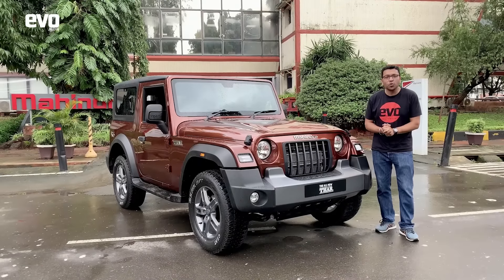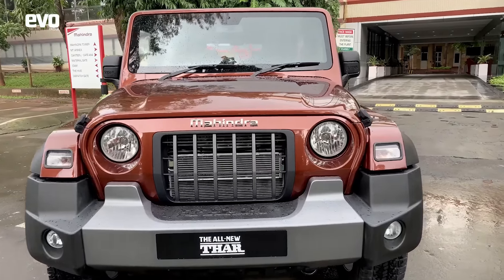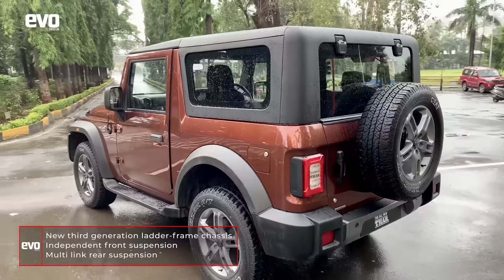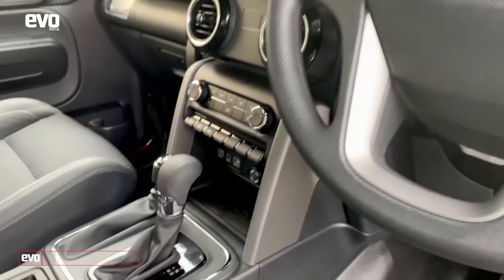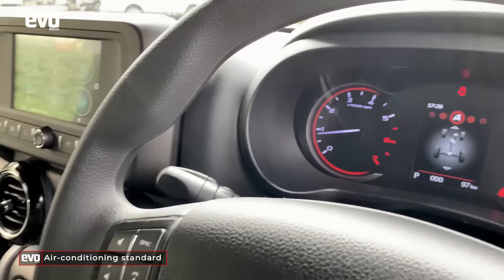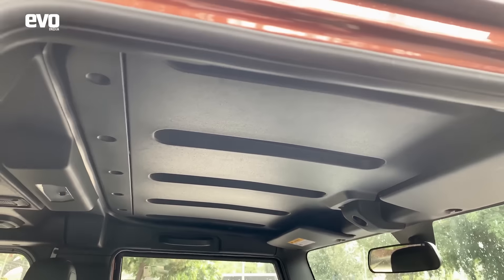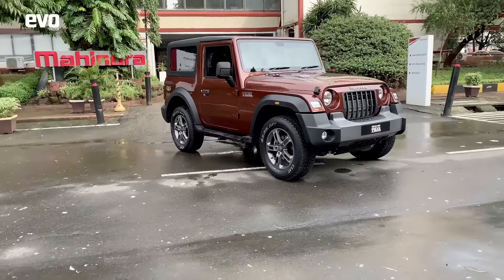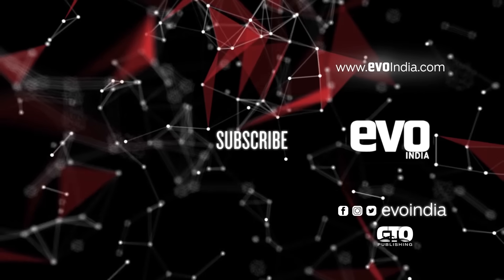Mahindra Thar 2020 First Look | Variants, Interior, Price, Colours, Off-road Features | evo India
The Thar has been finally updated and it comes on an all new platform, with new engines, transmissions, suspension and features. In this video, we give you a first look at the new Thar and tell you everything you want to know about it. We show you the exterior styling, give you a detailed look at the interior and tell you everything you need to know about the new Thar.